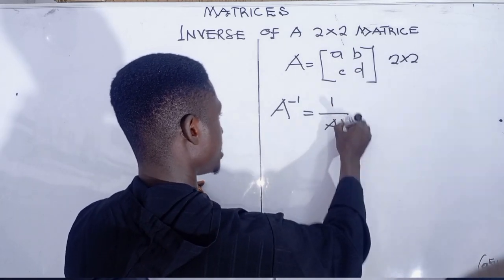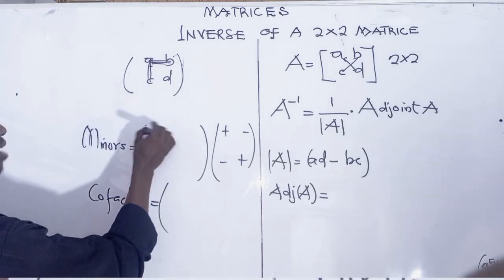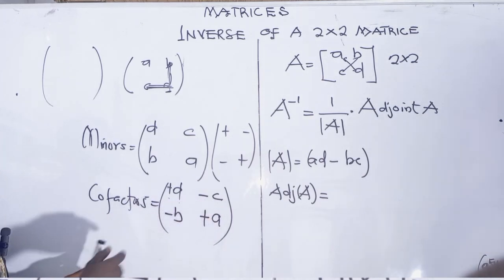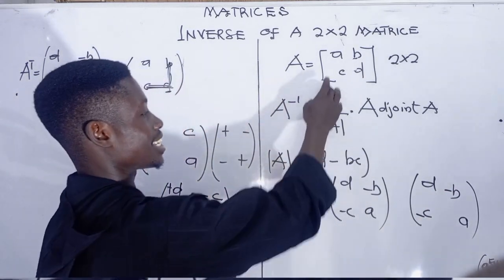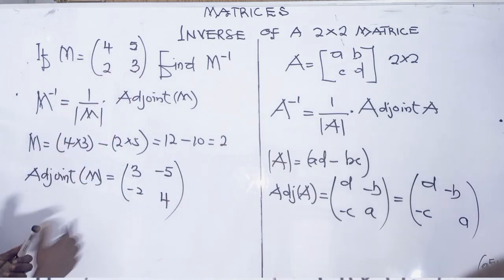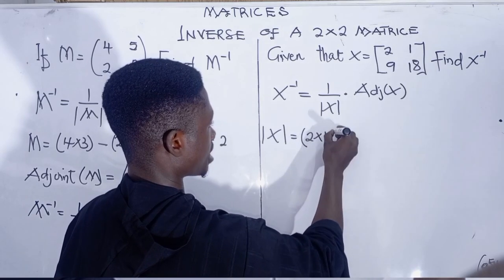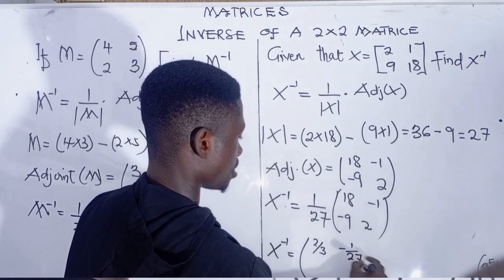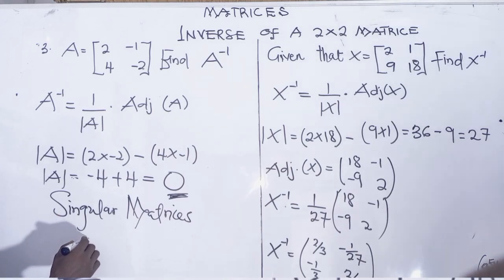Find the invers of a matrix using the Adjoint matrix approach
Find the invers of a matrix using the unit matrix approach